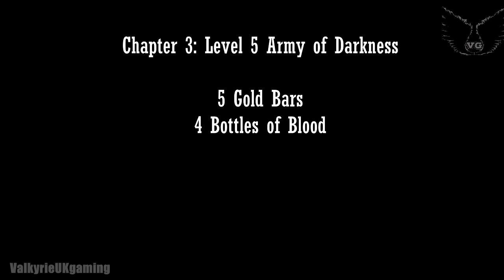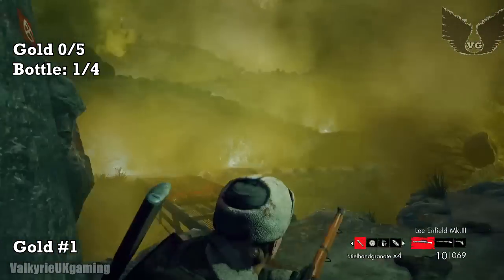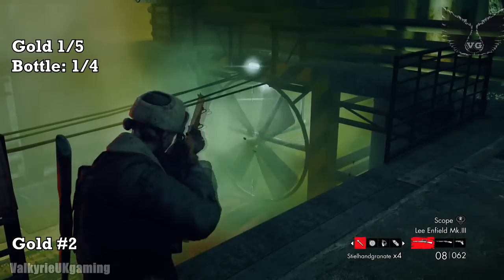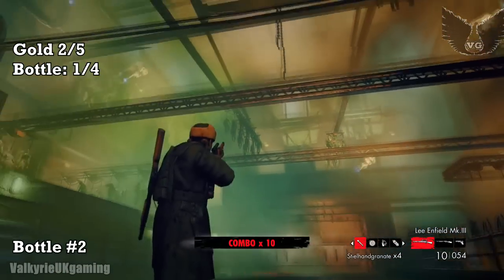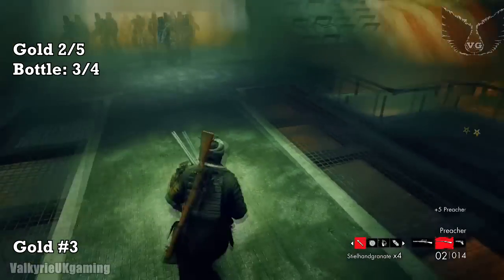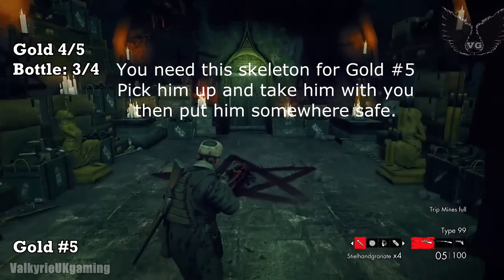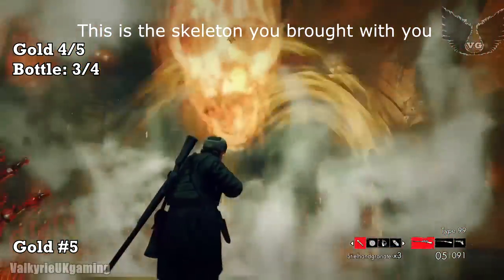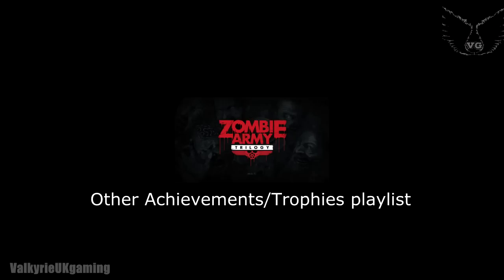Zombie Army Trilogy - Army of Darkness - All collectibles - Bottle of Blood & Gold Bars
Zombie Army Trilogy all collectibles a guide / walkthrough Bottles of Blood and Gold bars on Zombie Army Trilogy Chapter 3: Mission 5 Army of Darkness with commentary.

Full guide list